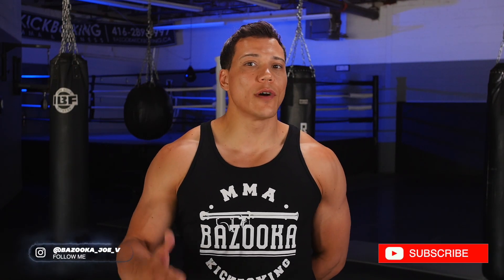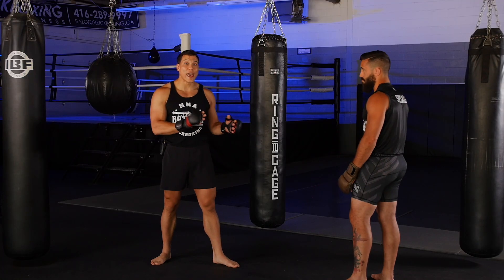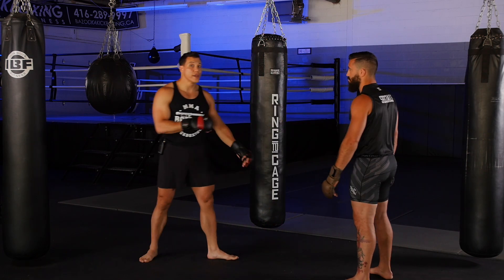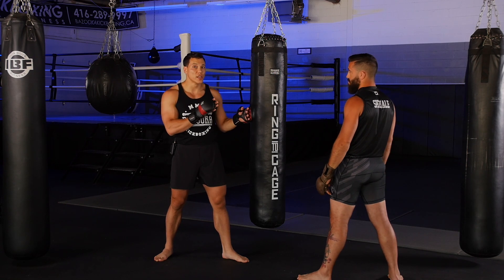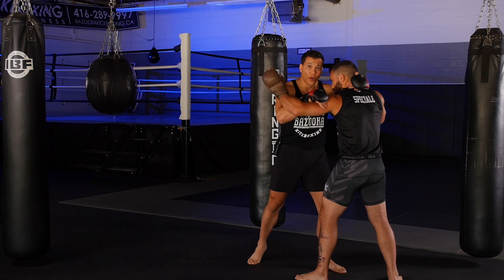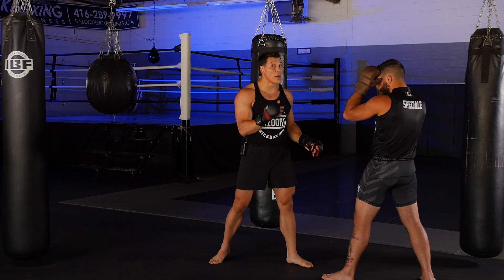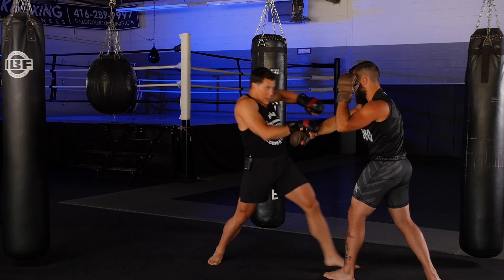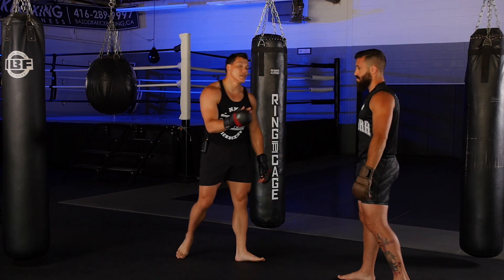The Best Way to Land Elbows in MMA (Long Guard, Guard Manipulations & Frames)